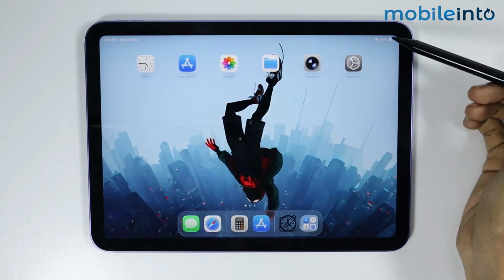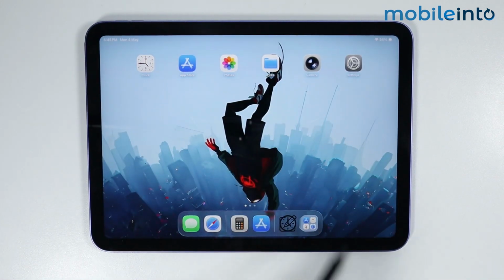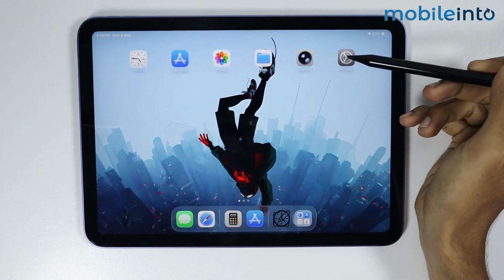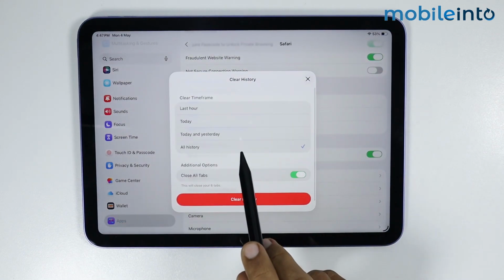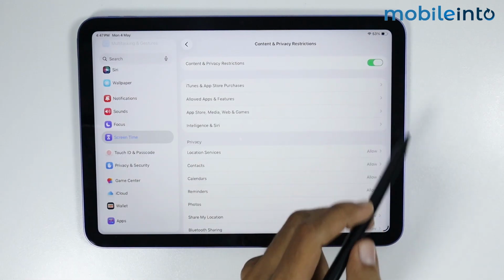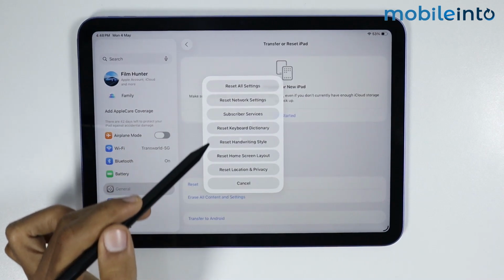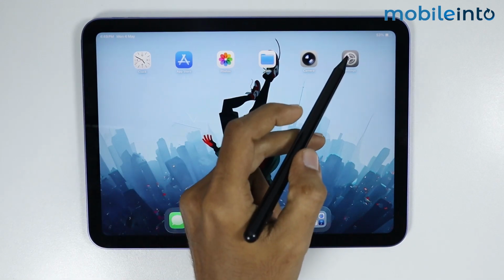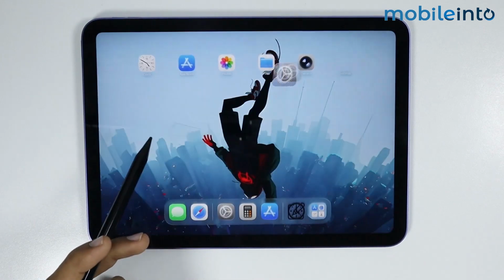[iPadOS 26] Fix Safari Not Opening Or Loading Website on iPad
In this video, we will learn how to fix Safari not working on an iPad. If you want to safari can not opening or crashing on your iPad, follow these steps.